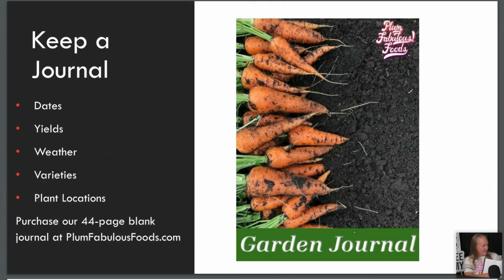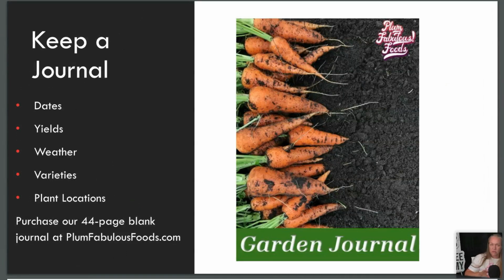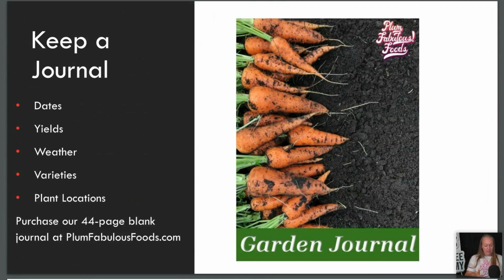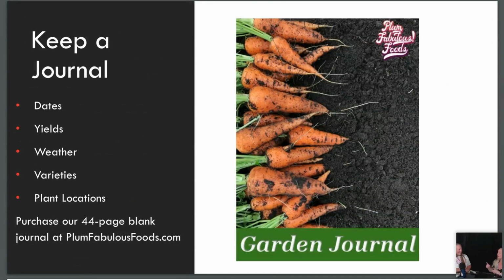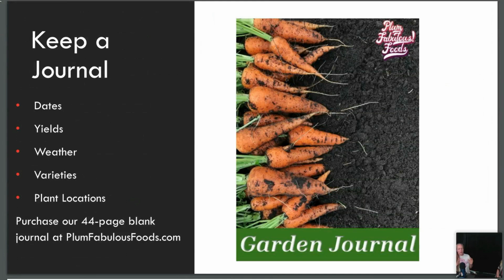Quick Tips for What to Track in your Garden Journal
I was recently featured as a guest on Live Free Academy with Rebecca Bush.

We had a great discussion exploring some key aspects of Spring gardening, as well as my best quick tips for key things to track in your garden journal.